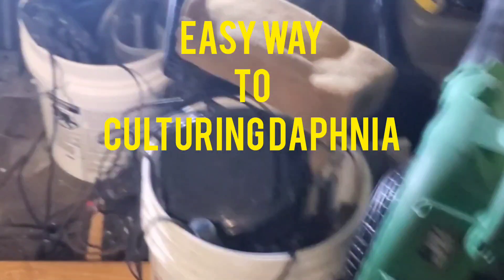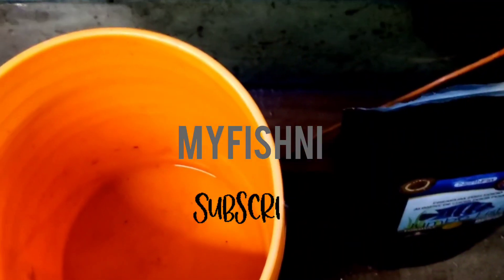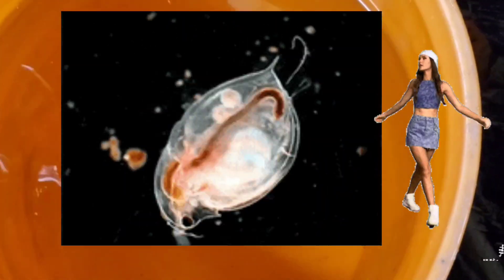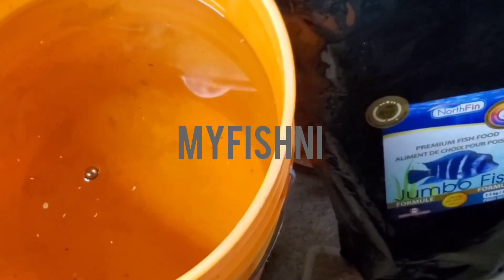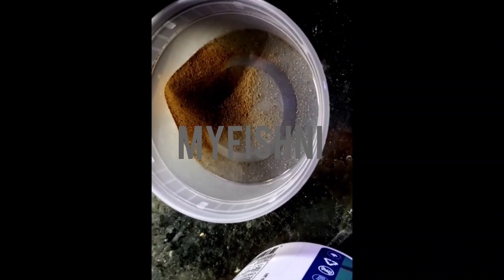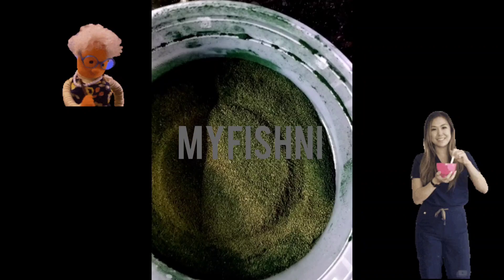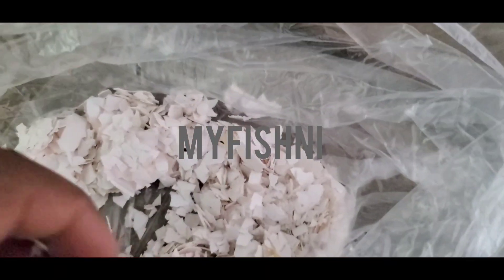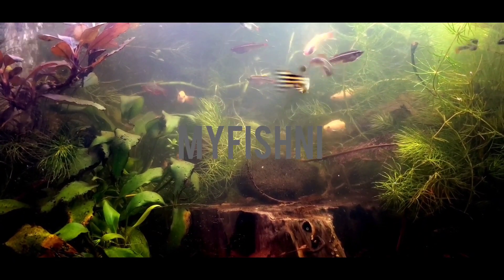Number 1 way to culture Daphnia aka water fleas in doors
Temp. 68f (20c)
container 5gal bucket
water aged
water change 2x aweek 25%